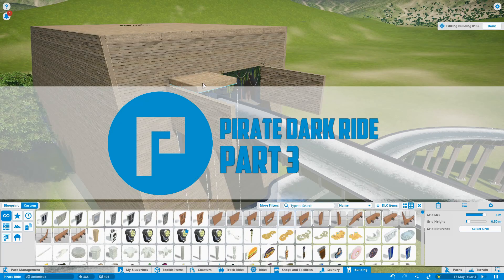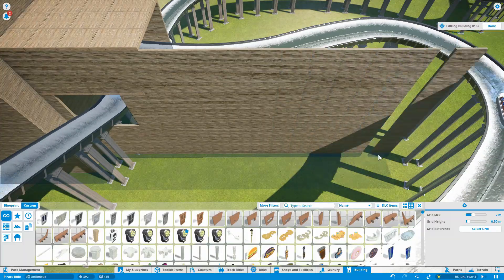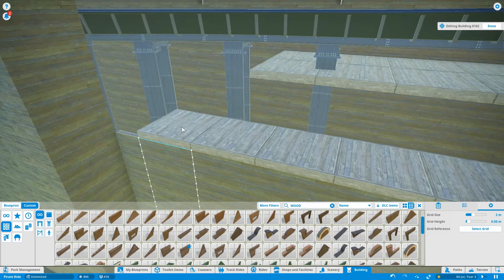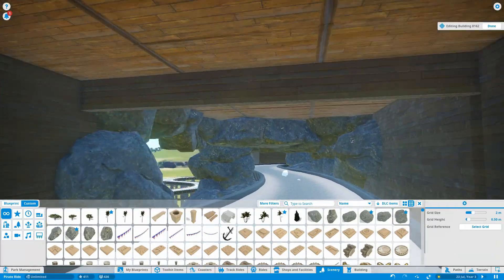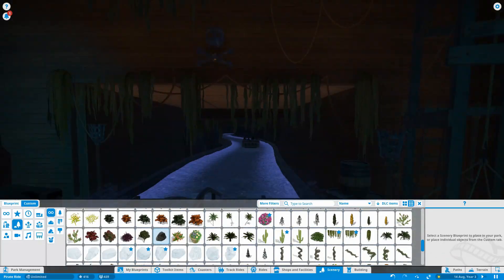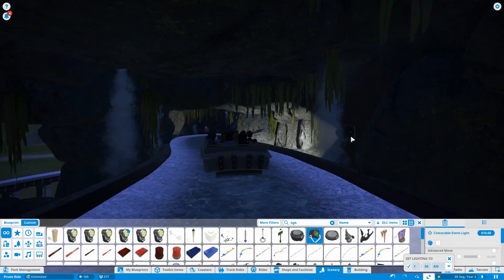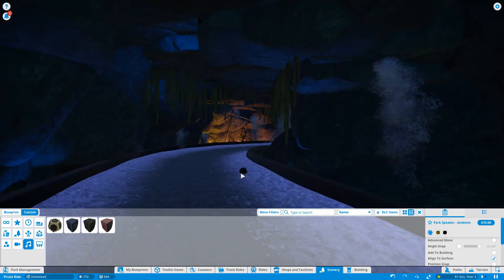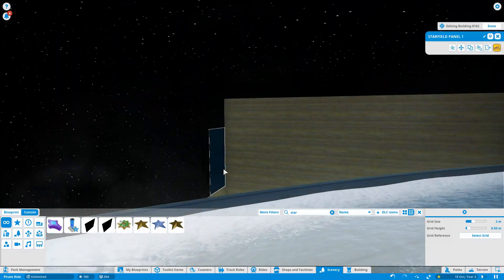🏴‍☠️ Planet Coaster | Pirate Dark Ride | Classic Rides Collection | Part 3 | More Show Building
More show building today in our Pirate Dark ride built in Planet Coaster using the brand new Classic Rides Collection.